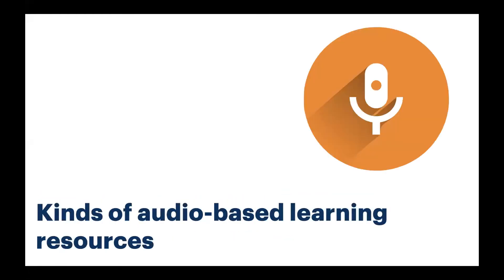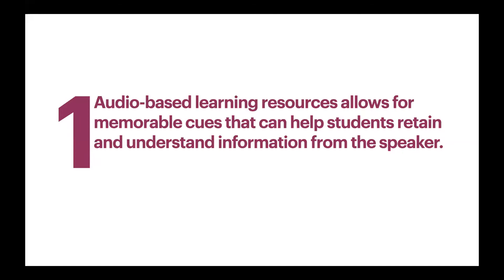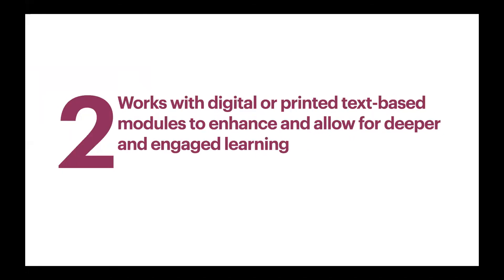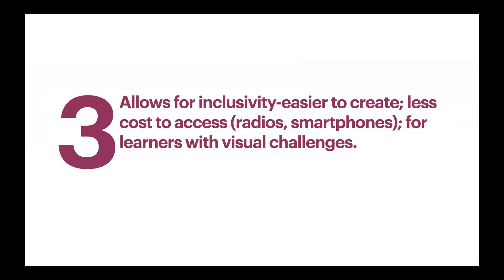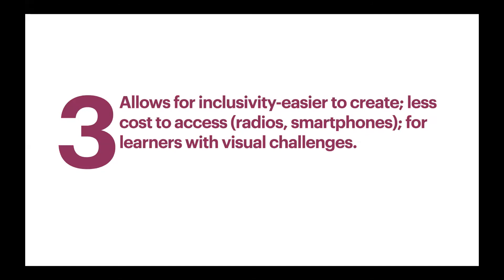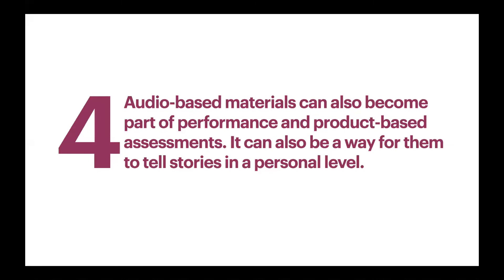Live ED Teachers' Masterclass EP02 promo